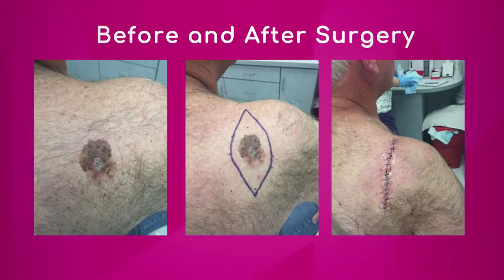Surgery for Melanoma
Dr. Ramon Jimenez, Chief of Melanoma and Soft Tissue Sarcoma Surgery with Miami Cancer Institute, says surgery is the most common treatment, but if you have a stage 4 melanoma, it might not be part of your treatment.

He explains there is a wide excision surgery, which is the removal of the primary site of disease. “Depending on how deep the melanoma invades into the skin, you decide how big of a incision you need to make."